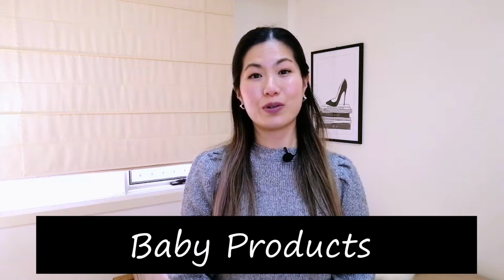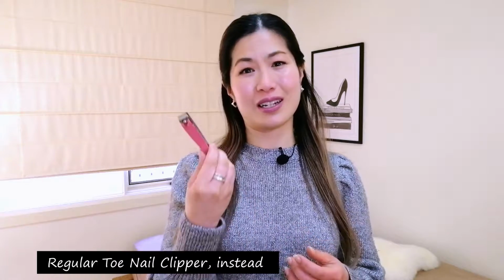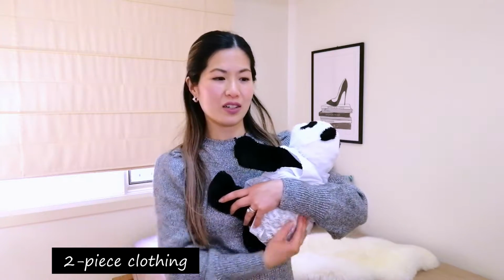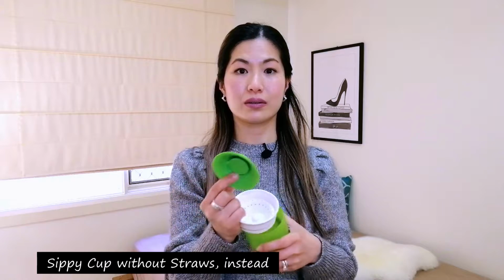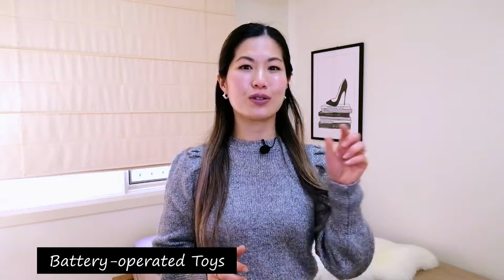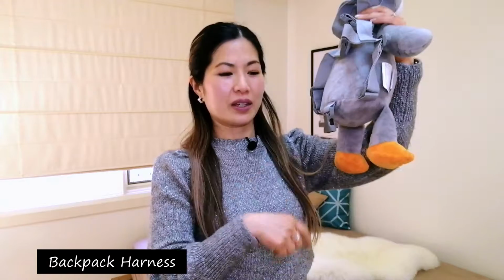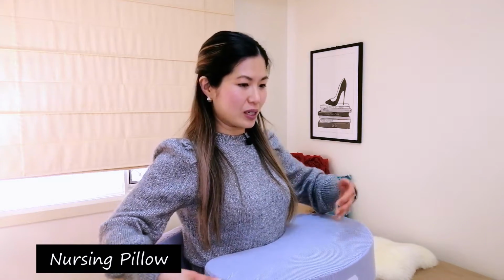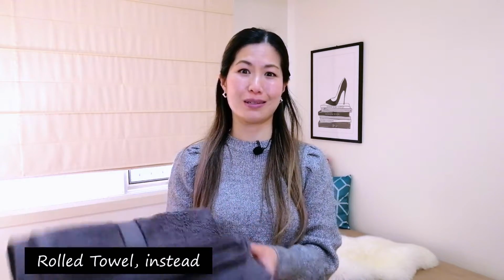MOMMY & BABY ESSENTIALS I REGRET BUYING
In this video, I talk about the mommy and baby “essentials” that did not work out for me and tell you about more effective alternatives.

Here are a few relevant links to the details mentioned in the video.

Love to Dream Swaddle/sleeping bag

Munchkin sippy cup

Ikea high chair

Ikea child table

Bath toys

Bath toy boats

See-through containers

I hope you found this production helpful.

Xoxo,
Dani O